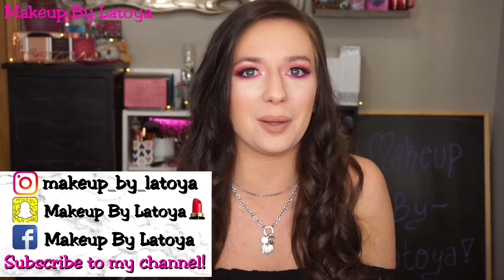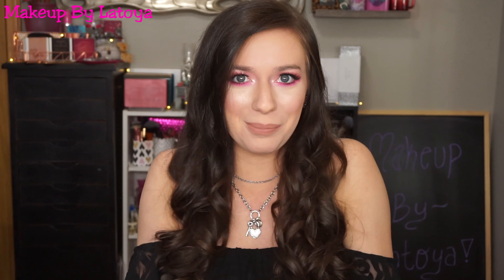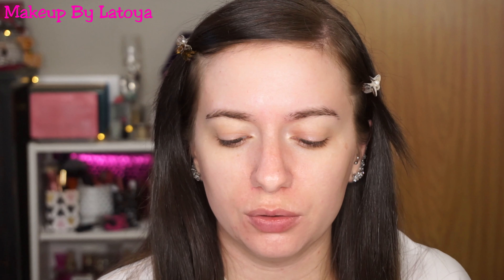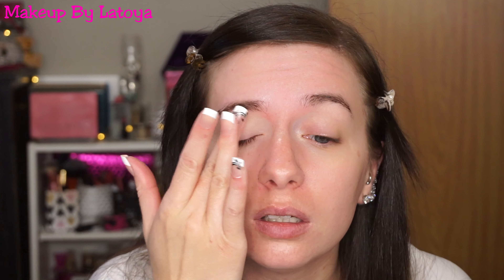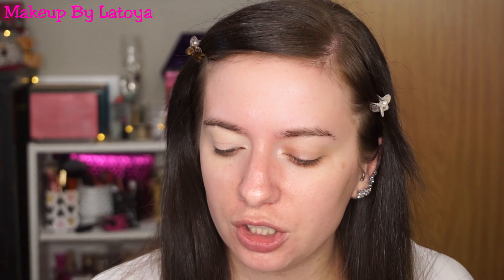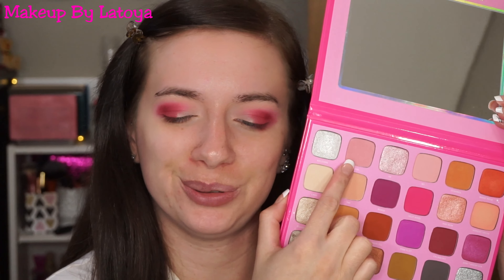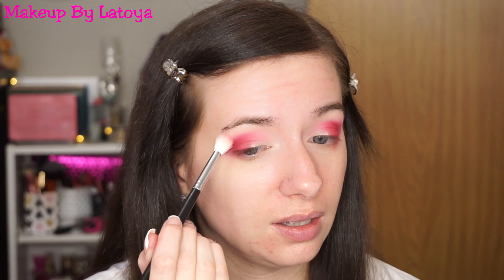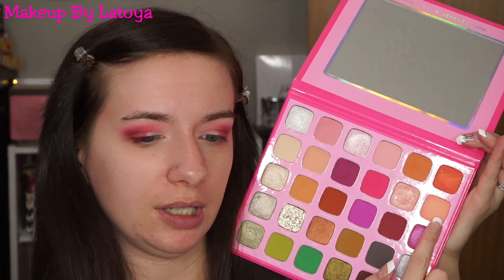STRAWBERRY CREAM | JEFFREE STAR X MORPHE PALETTE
❤︎ MENTIONED PRODUCTS:
P. Louise Base in Rumor 2
Wet n Wild Single Shadow in Brulee
Morphe x Jeffree Star Eyeshadow Palette